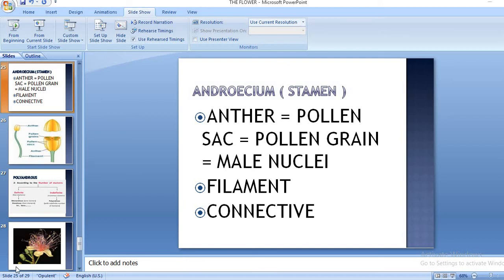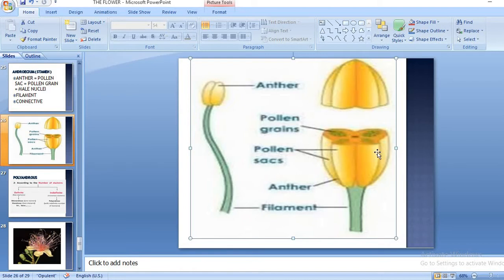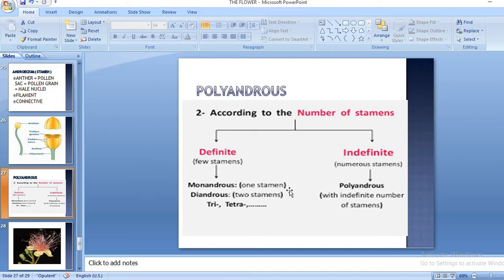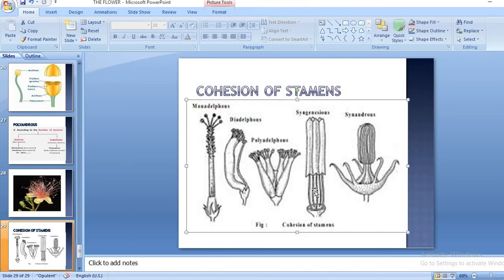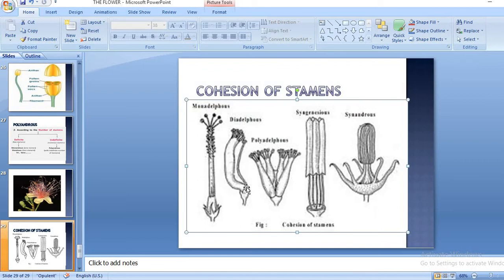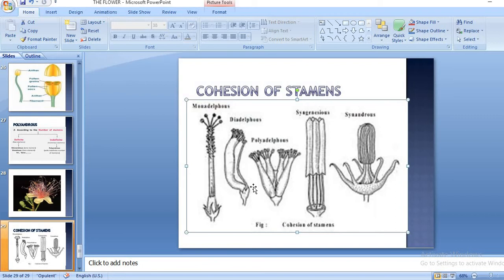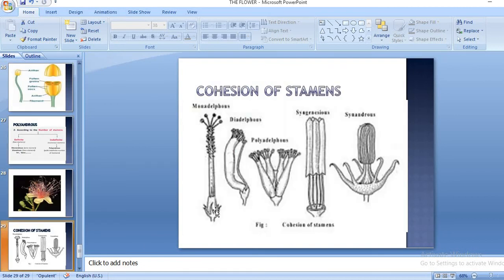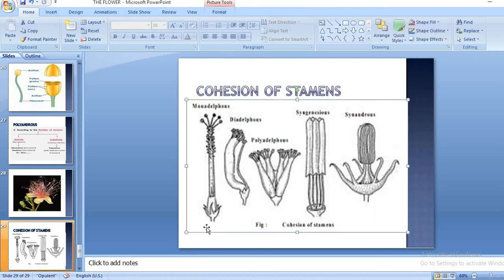Stamen ...The unit of androecium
Structure, location and Function of Stamen
Cohesion of stamen.